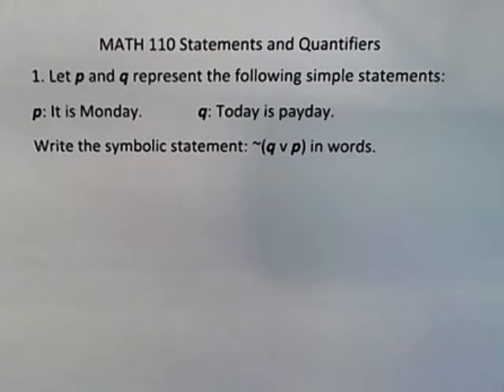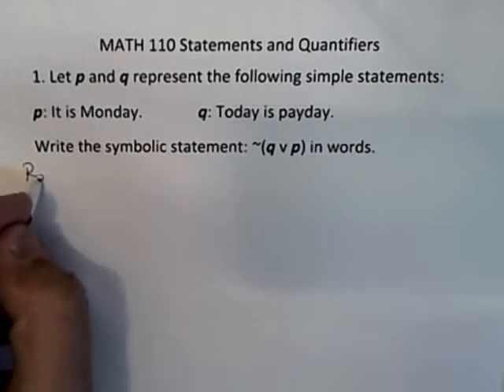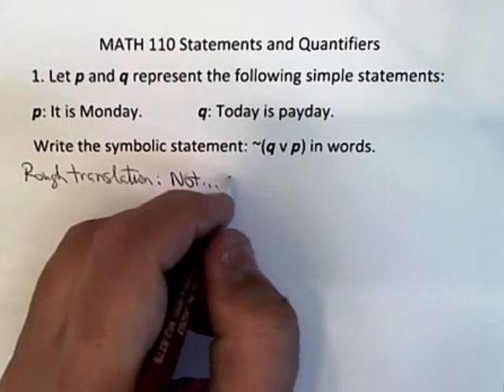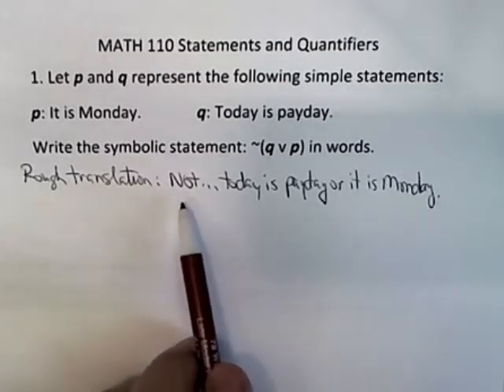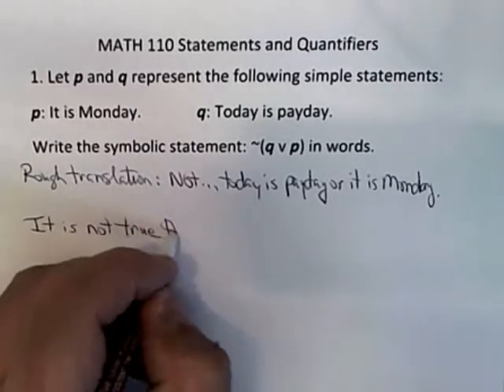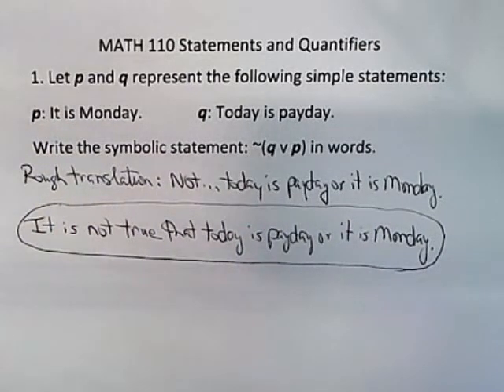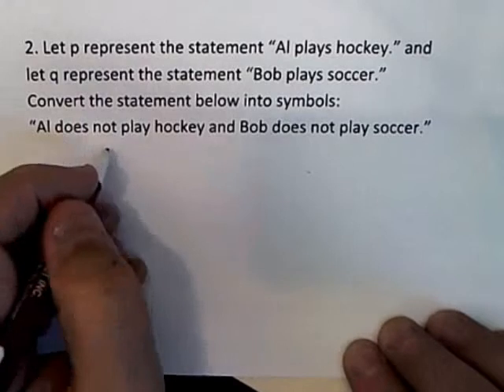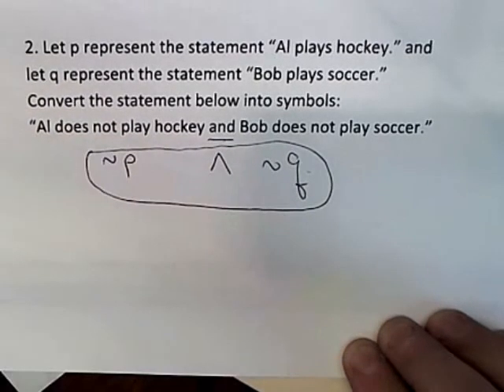Statements with Quantifiers and Negations